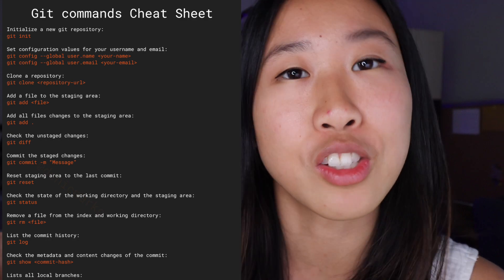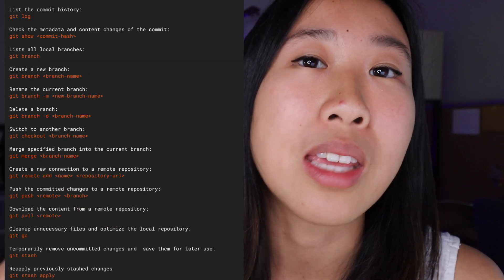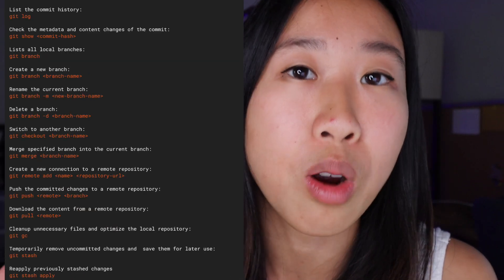Warp | How To Learn Git Commands With Warp's AI Feature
Timestamps:
00:27 Initialize a new git repository
00:33 Set configuration values for your username and email
00:41 Clone a repository
00:44 Add a file to the staging area
00:48 Add all file changes to the staging area
00:53 Check the unstaged changes
00:55 Commit the staged changes
00:59 Reset staging area to the last commit
1:03 Check the state of the working directory and the staging area
1:10 Remove a file from the index and working directory
1:16 List the commit history
1:19 Check the metadata and content changes of the commit
1:25 Lists all local branches
1:27 Create a new branch
1:30 Rename the current branch
1:33 Delete a branch
1:35 Switch to another branch
1:38 Merge specified branch into current branch
1:43 Create a new connection to a remote repo
1:49 Push the committed changes to a remote repo
1:55 Download the content from a remote repo
2:04 Cleanup unnecessary files and optimize the local repo
2:10 Temporarily remove uncommitted changes and save them for later use
2:16 Reapply previously stashed changes